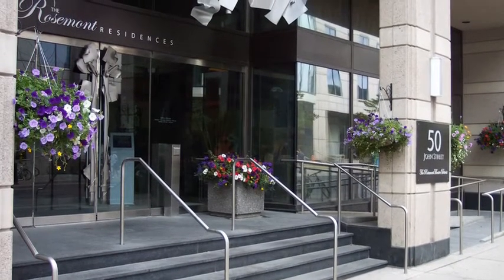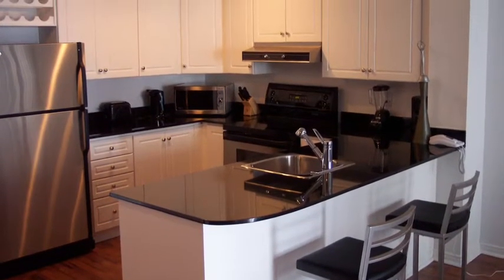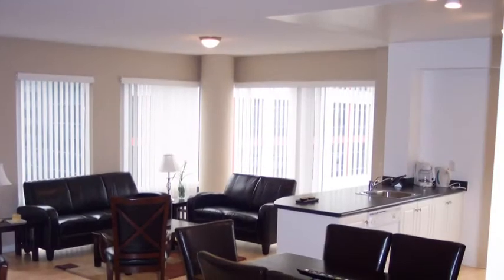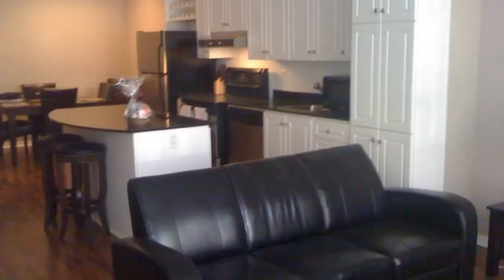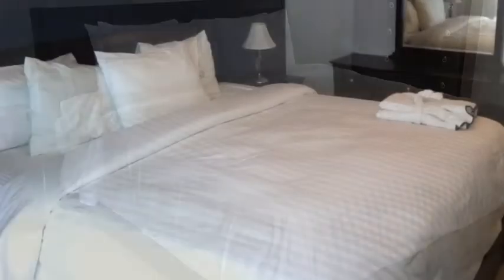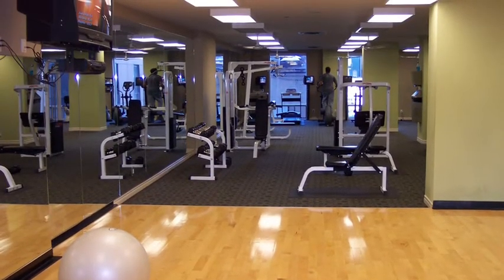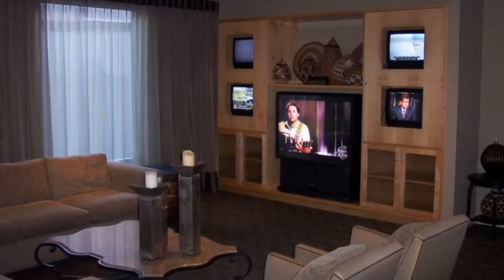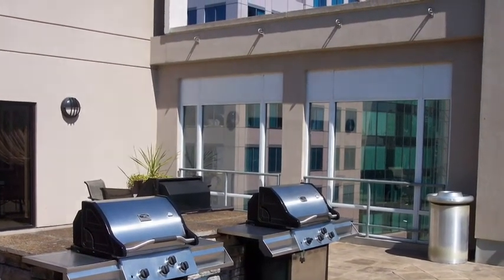Rosemont Toronto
Rosemont Residences furnished apartments in Toronto .